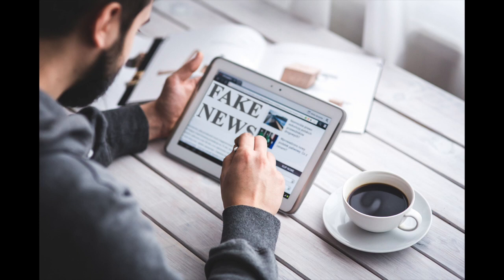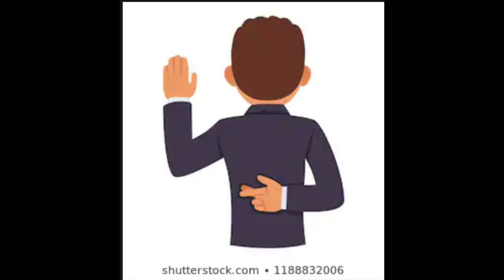"Fake News Video" by Lucas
"Our MYP4 students have been investigating the nexus between the media and politics. They were challenged to create an educational resource to share with our Year 7 students explaining the role of the media and the issue of fake news. I congratulate our students in producing some excellent resources which clearly explains the importance of this relationship."
- Mr Smyth